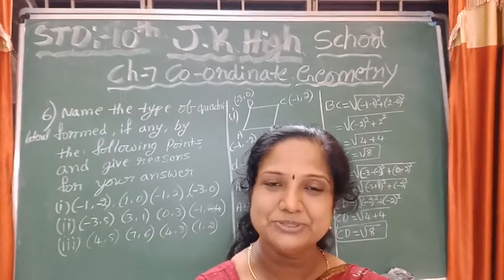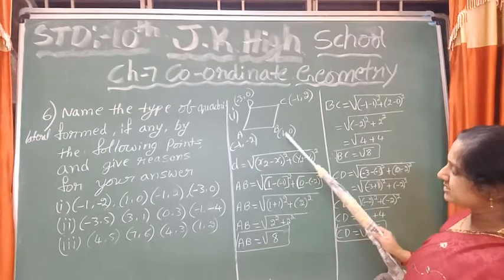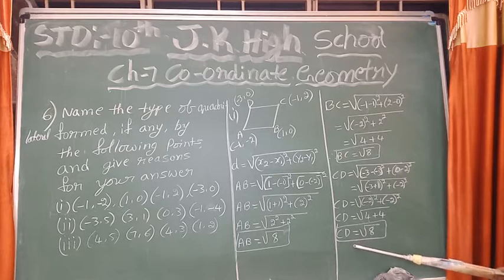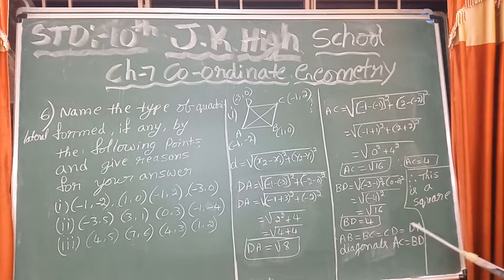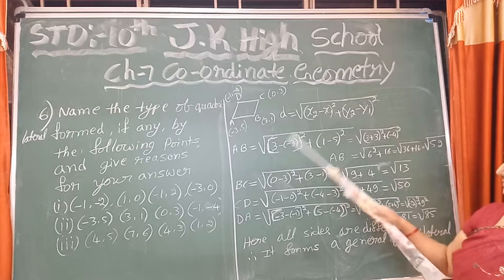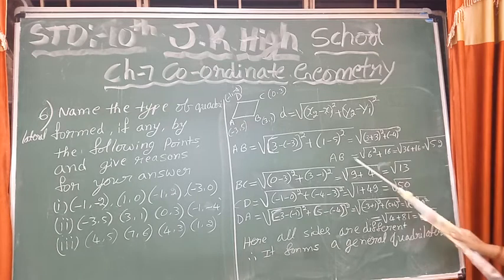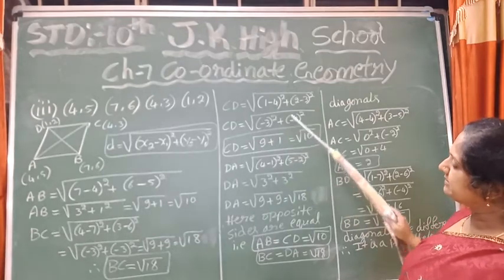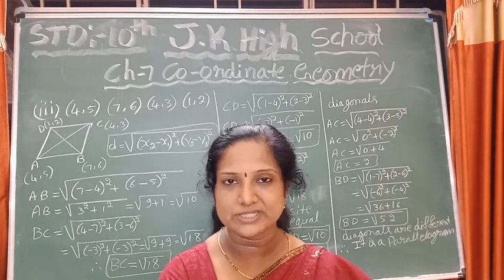std 10 th mathematics